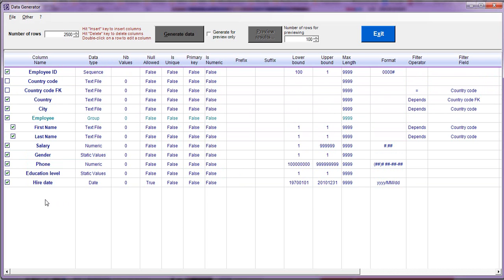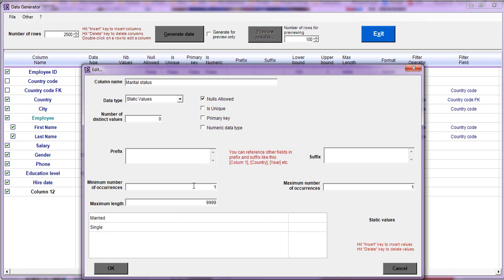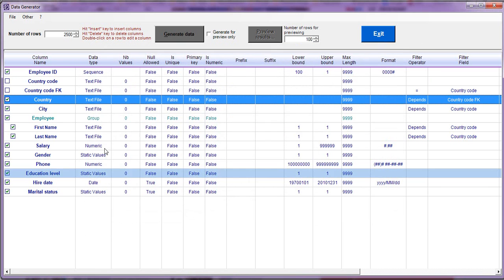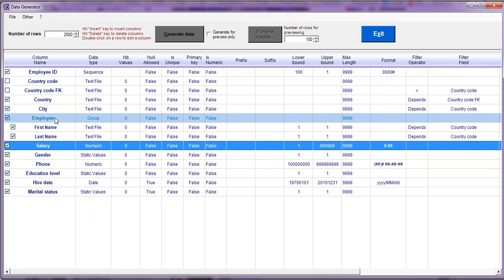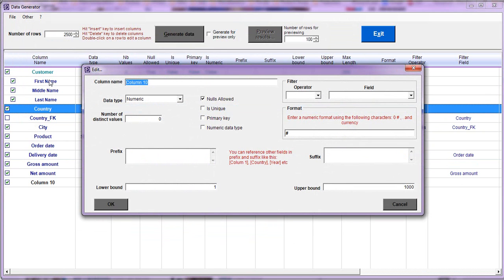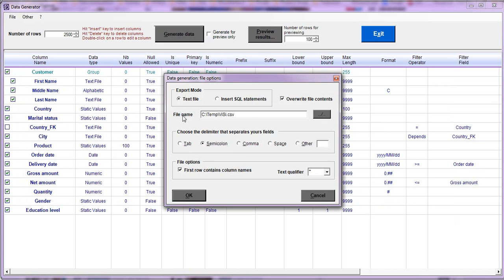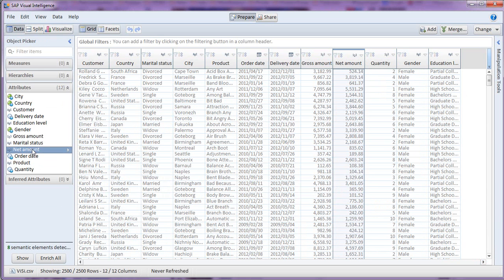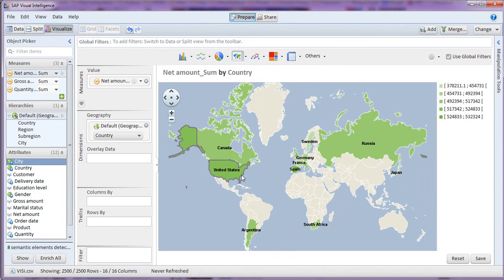Data Generator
Data Generator is an application dedicated to generate meaningful data for all business needs and all
data volume.
The data generation is based on predefined data types (date, calendar, time, alphanumeric, alphabetic,
numeric and sequence), static values, group of fields, calculations and external files (text and Excel).
Data Generator is not only an application that generate randomly data because you can apply check
integrity rules such as columns dependency, foreign key, null/not null, unique, primary key, etc.
Data Generator load and save data models that can be reused multiple times: data models are XML
compliant can also been edited in a text editor.
This application addresses needs for filling database data, creating test scenarios; increase the data volume
of an existing database, etc.